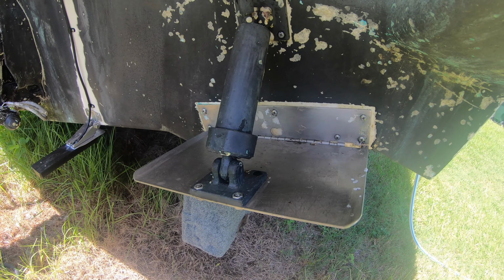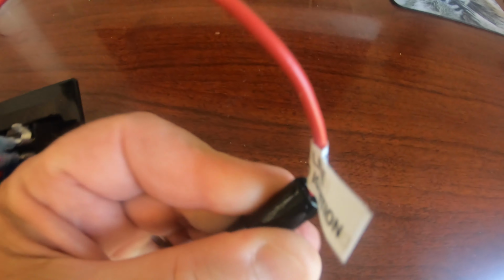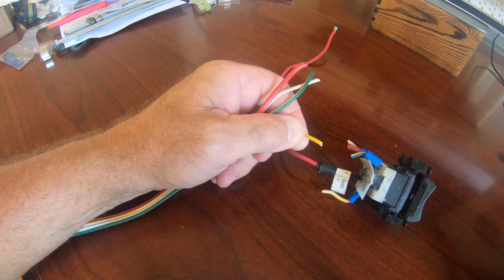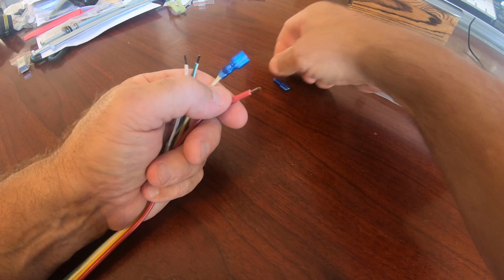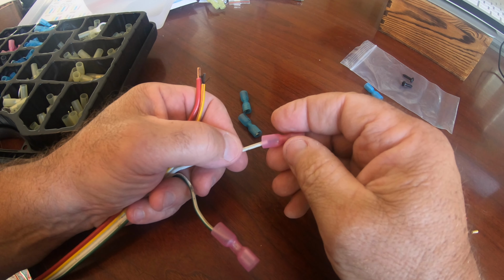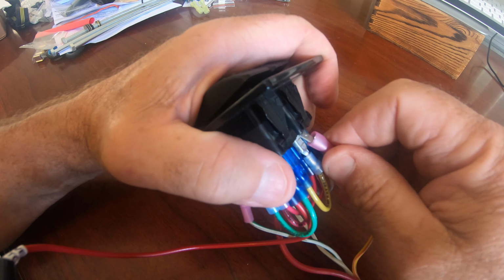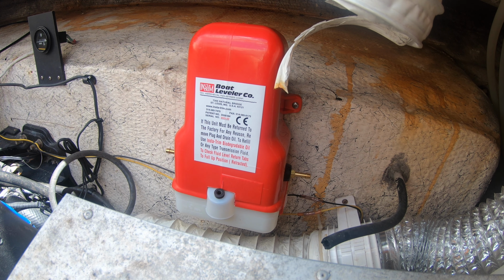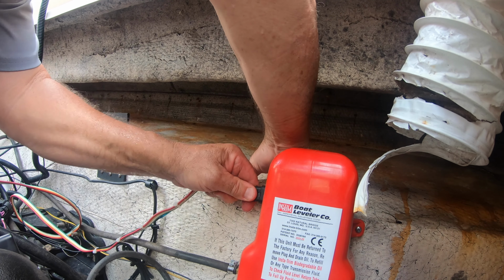Replacing the InstaTrim Trim Tab Pump and Switch in our Rinker Fiesta Vee 270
In this video I replace the Insta Trim Boat Leveler hydraulic pump and helm switches.